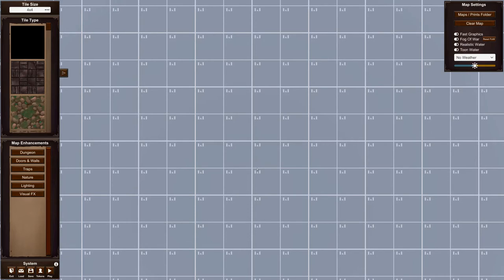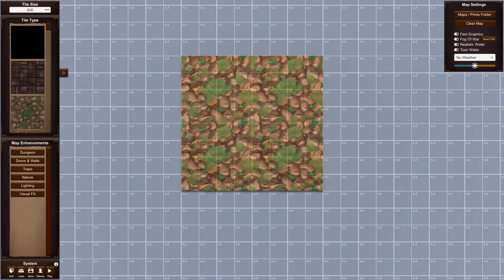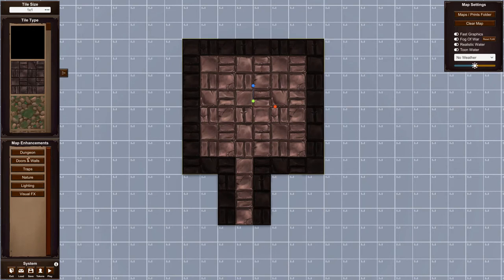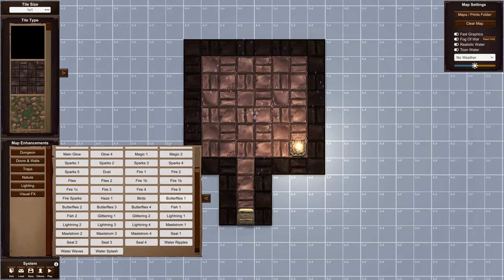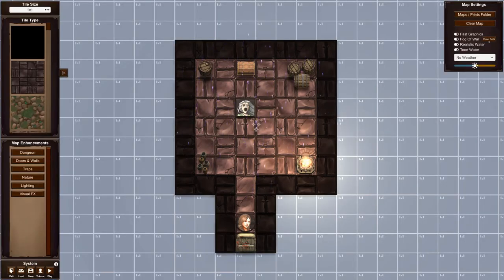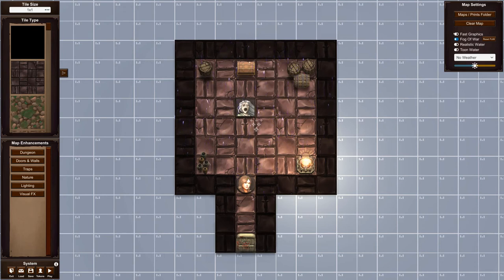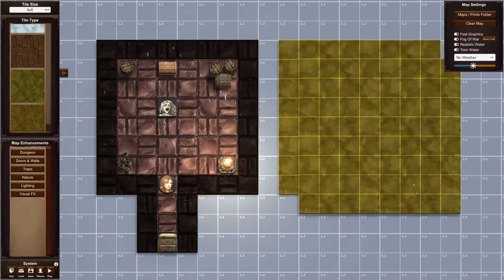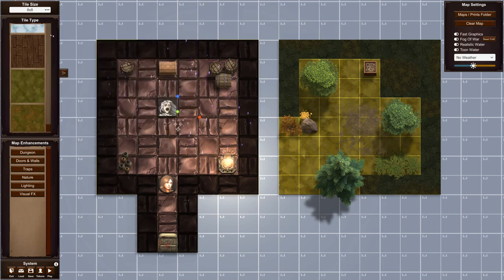Digital Dungeon Tiles Tutorial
How to use the quick tabletop mapping software Digital Dungeon Tiles.